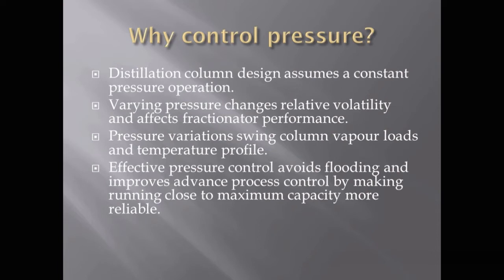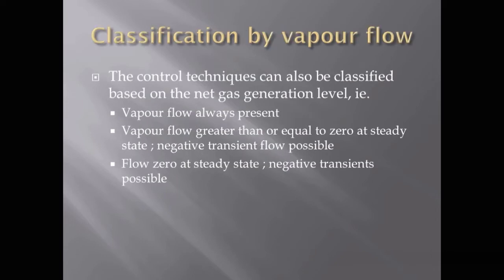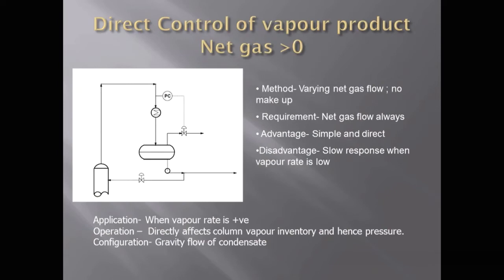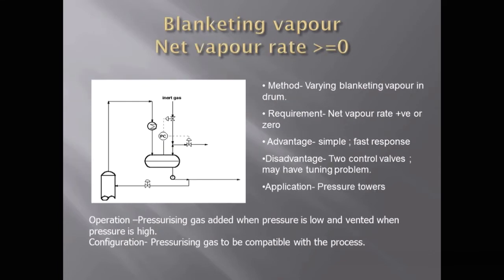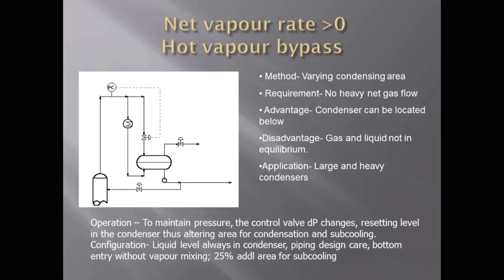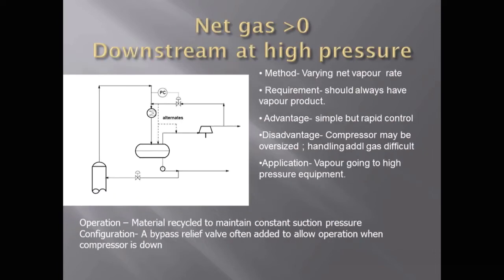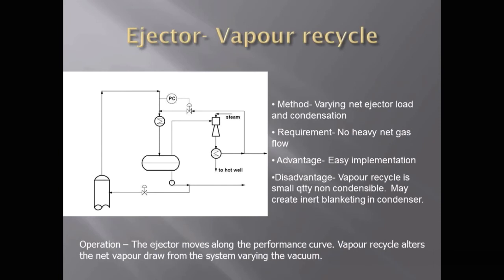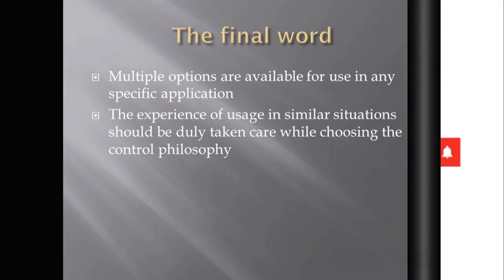Column pressure control options